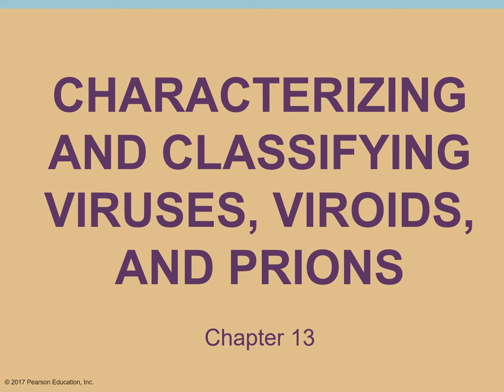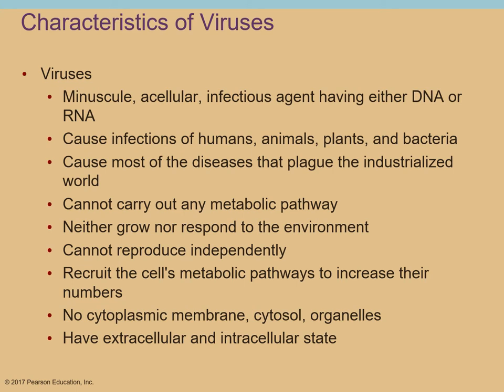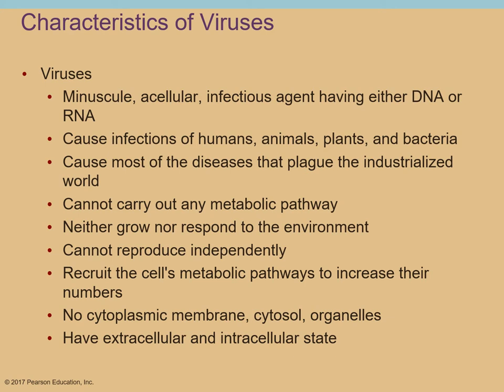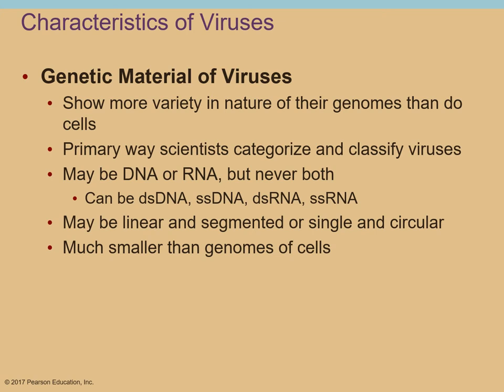2420 Chapter 13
Learn about the characteristics of viruses, viroids, and prions.